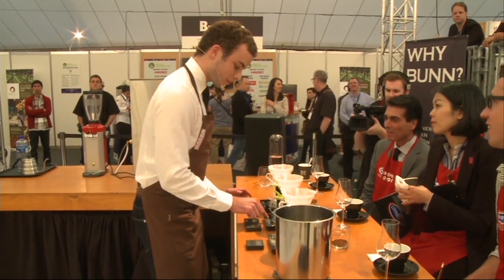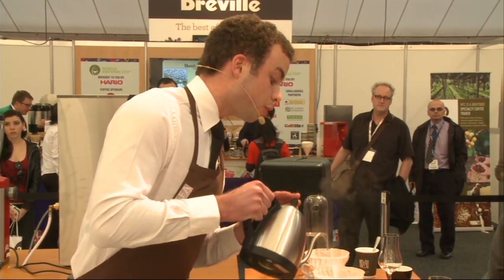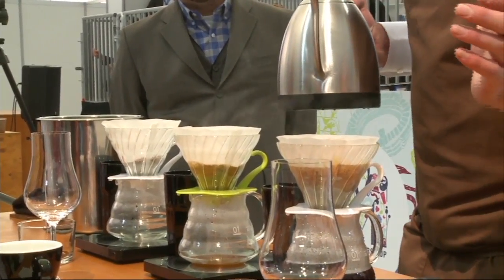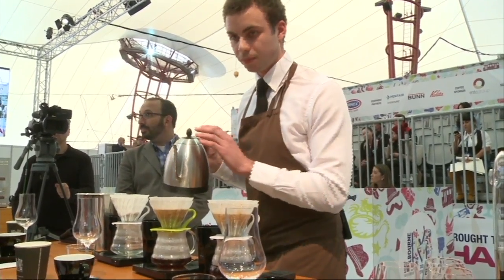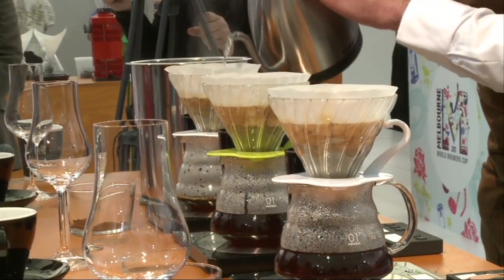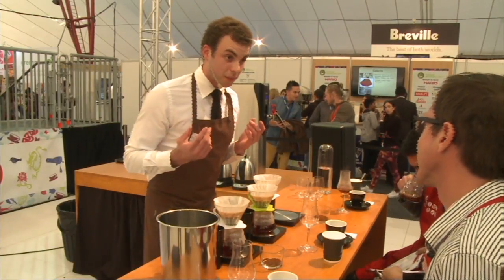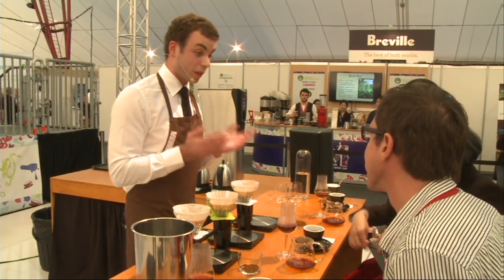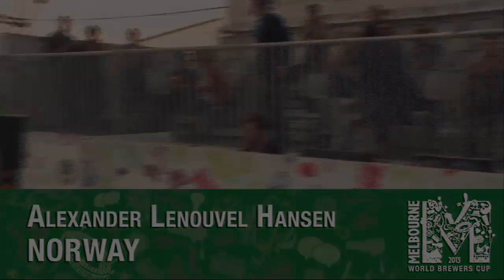2013 World Brewers Cup, Round One - Alex Hansen, Norway